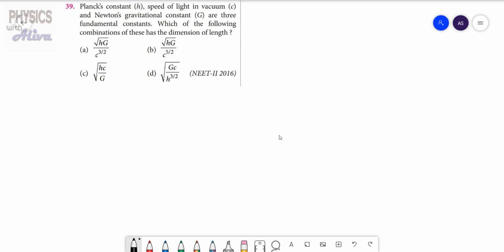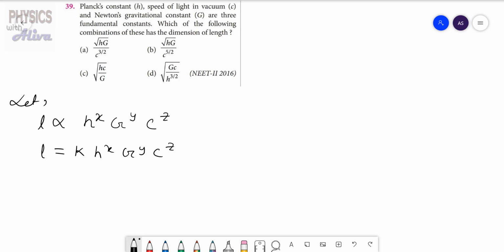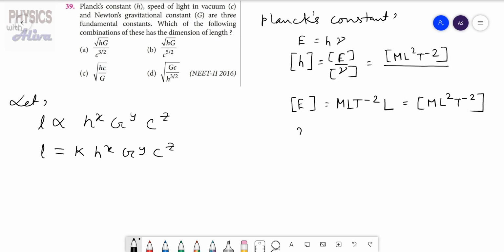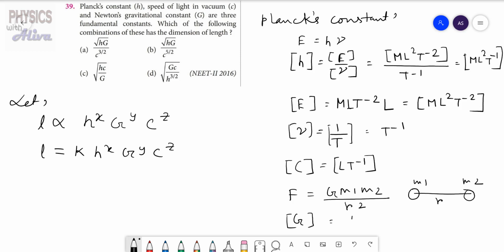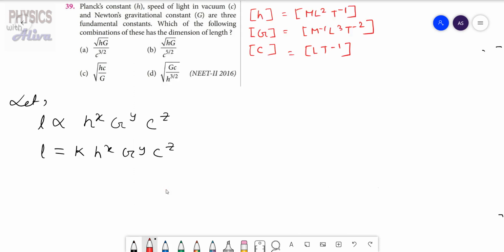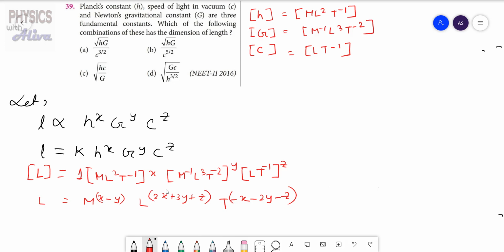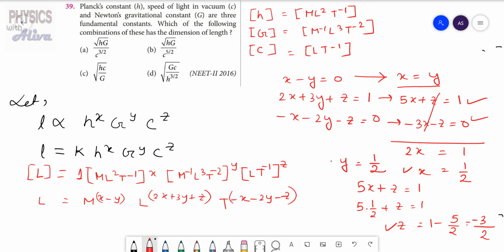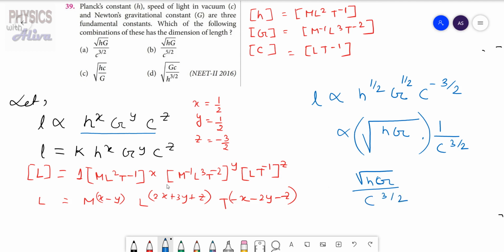planck's constant,speed of light in vaccum and Newton's gravitational constant are three fundamental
numericals for neet physics